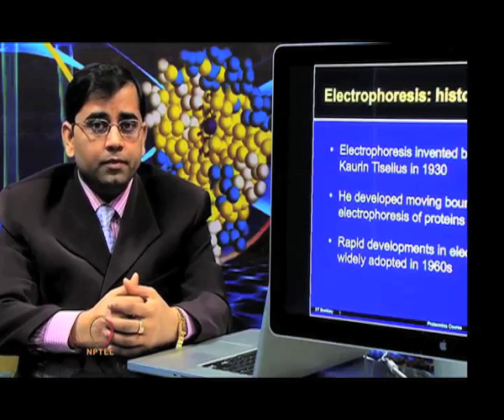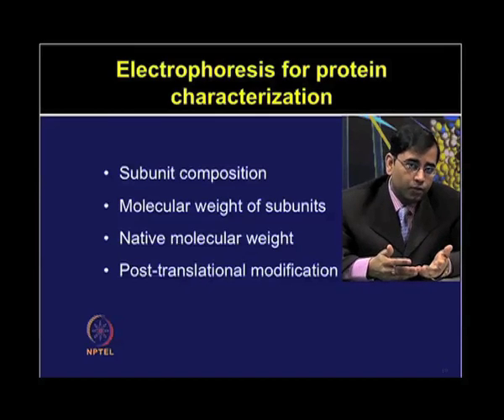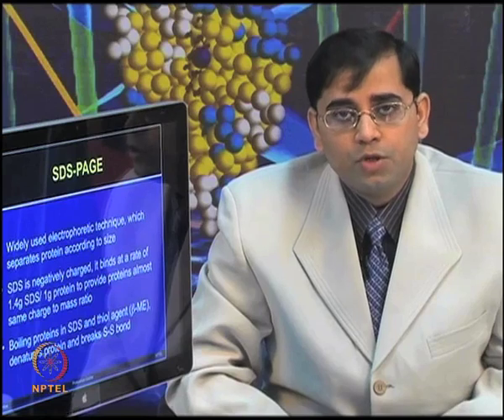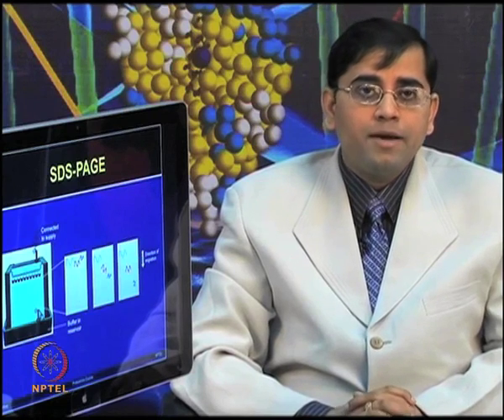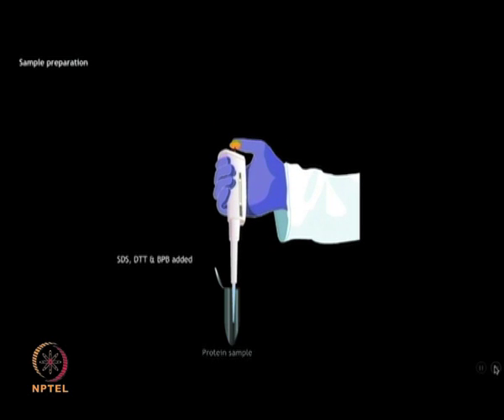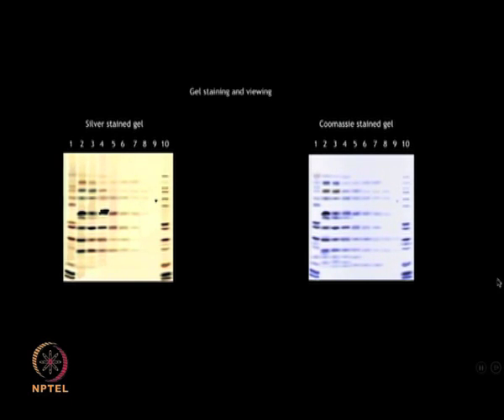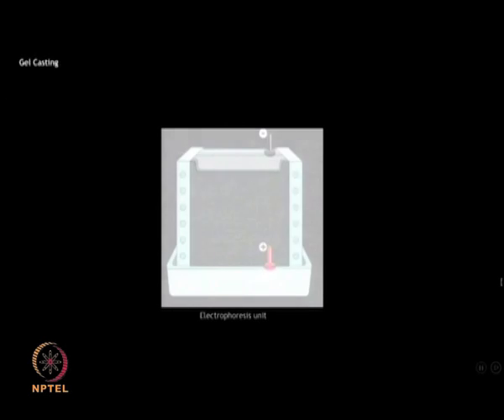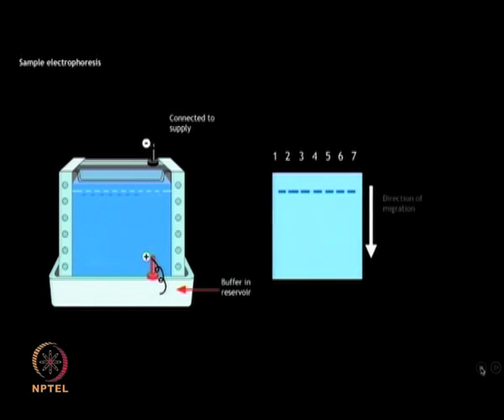One dimensional electrophoresis